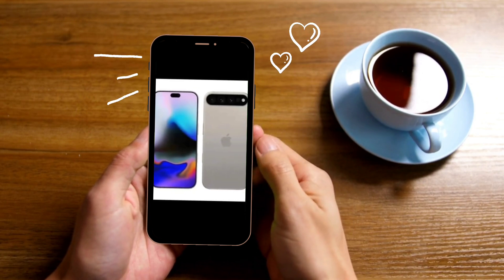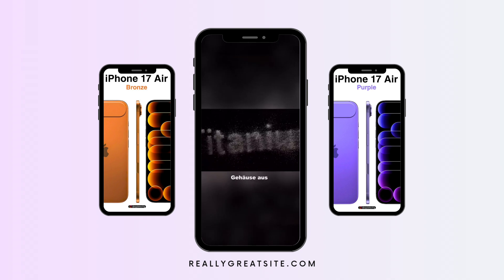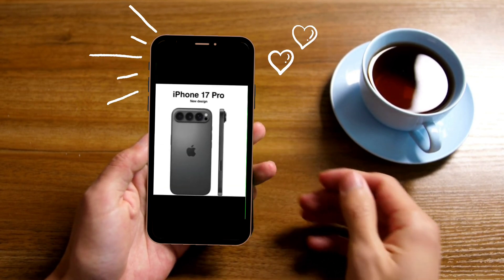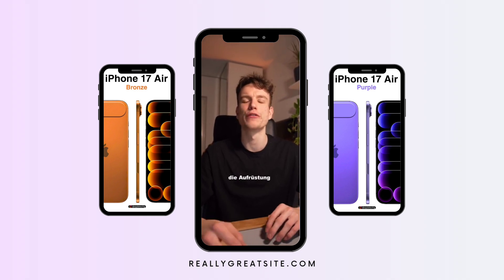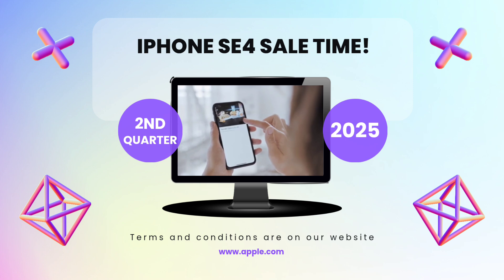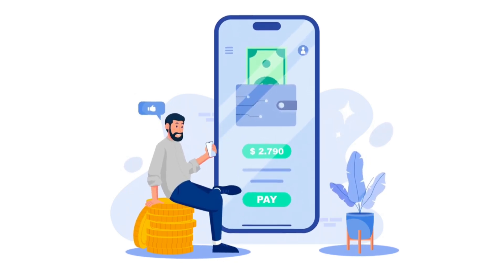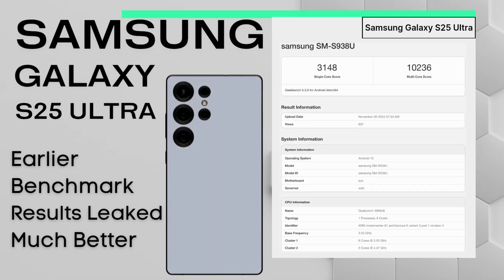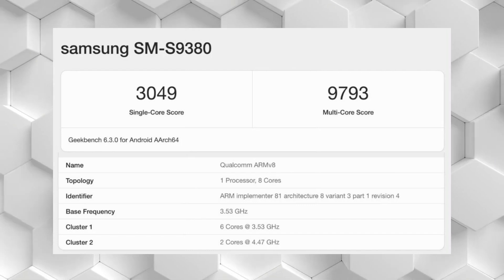ProMotion for all iPhone Models - iPhone SE 4 Price Leaks - S25 Ultra Low Benchmark Scores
ABOUT US ⬇️
Taylor Bell is the founder, creator and host of the successful eSIM Studios YouTube Channel and eSIM STUDIOS Podcast. Taylor is a Progressive Web App (PWA) developer and operates many online publications. He is dedicated in helping online viewers experience a better & informative wealth of technology knowledge that is used on a daily basis. Mr. Bell is a graduate from the University of Houston and holds multiple technical degrees from accredited institutions. He is a proud member of the GSM Association (GSMA) & Consumer Technology Association (CTA) and attendee of the yearly Consumer Electronics Convention (CES) in Las Vegas. We are also an official partner of the YouTube Creator's Program and an official partner of the Google Pixel SuperFans membership group as well as official partner's of Nothing and Samsung